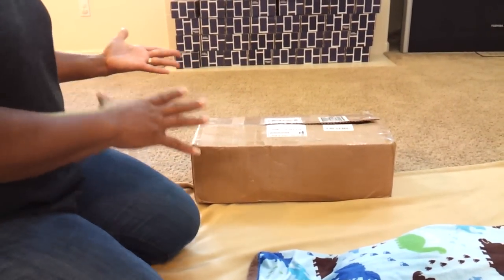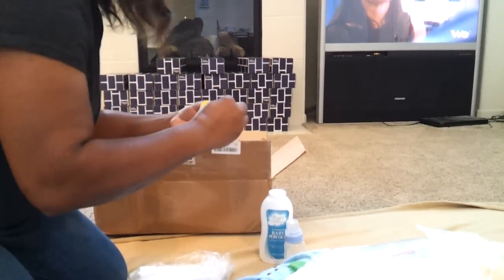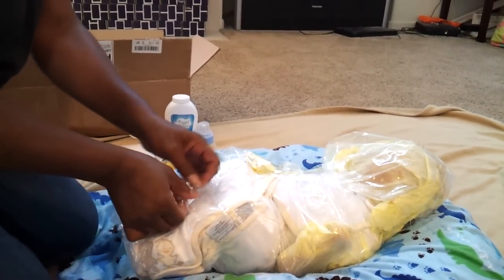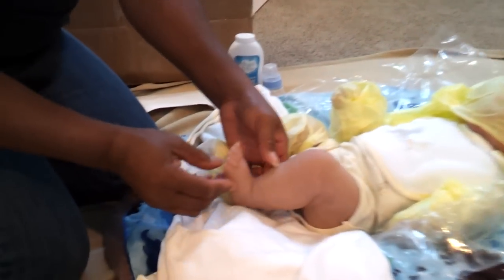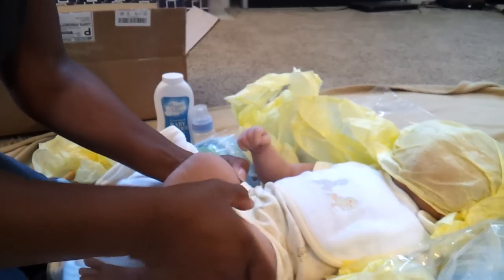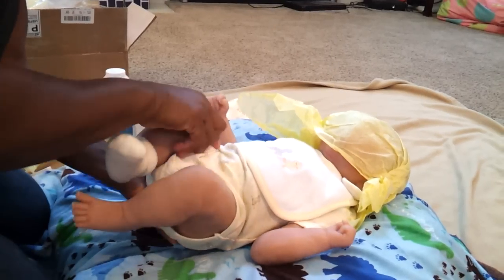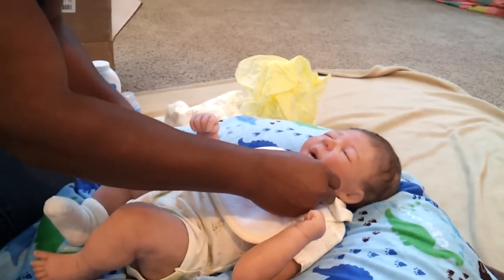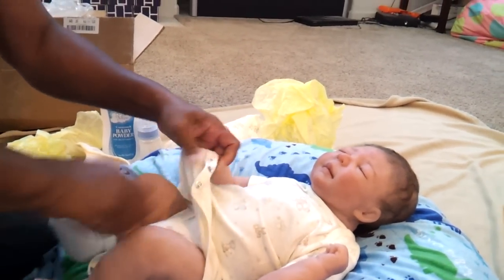my new silicone baby is here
he a big boy his name is Leo